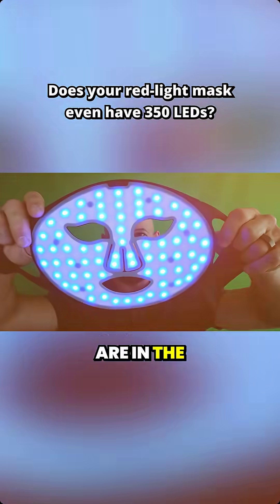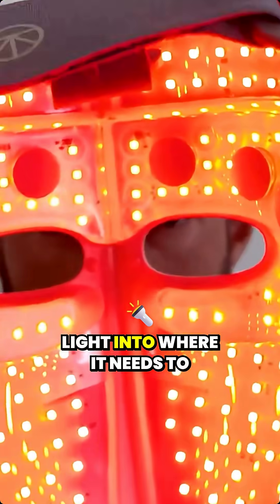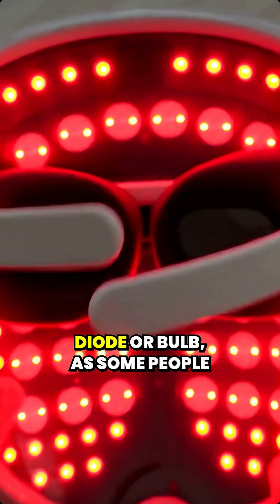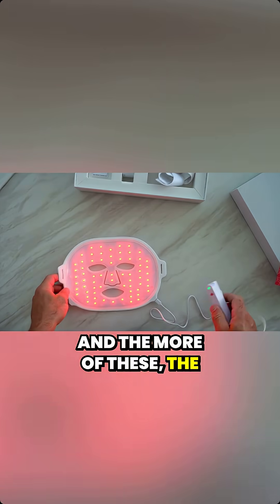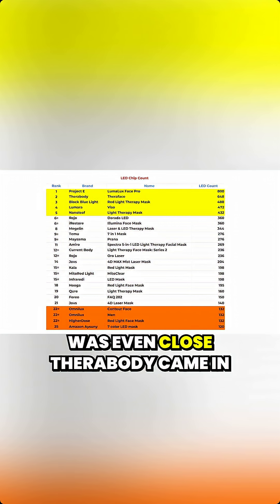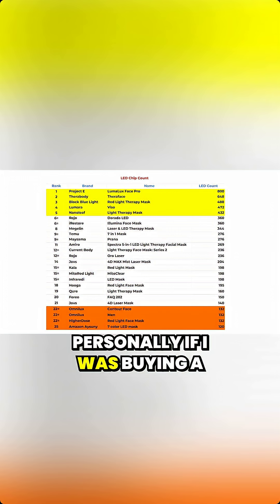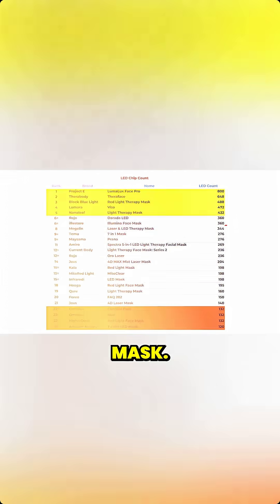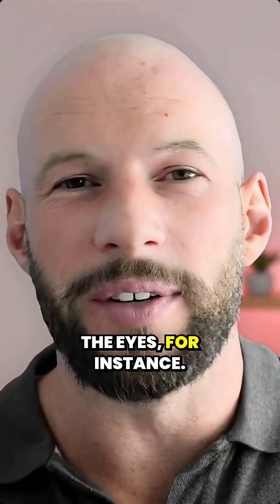LED Count & Facial Coverage: Why It Determines Real Results | Light Therapy Insiders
A red light therapy mask can have the right wavelengths and dosing, but without enough LED chips, light won’t reach every facial zone evenly. Higher LED counts deliver better coverage around the eyes, nose, and jaw, while low-density masks leave gaps that reduce consistency and results.